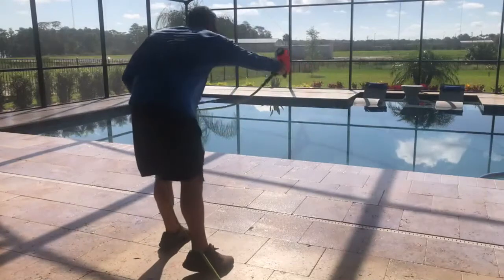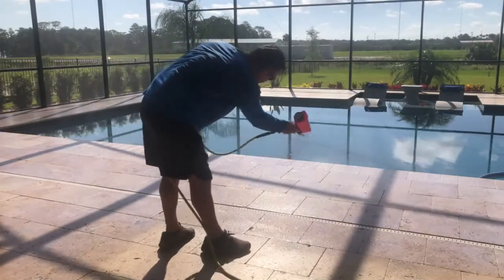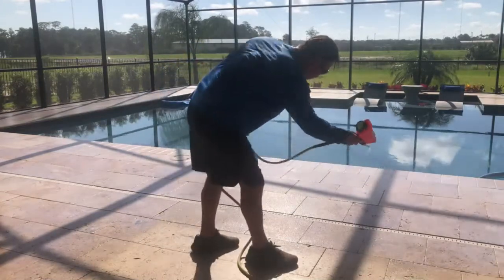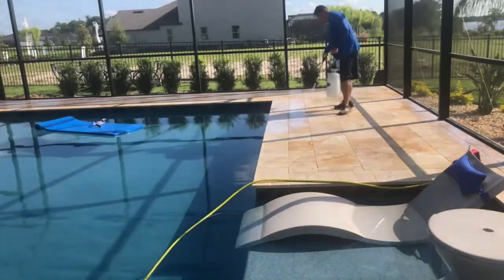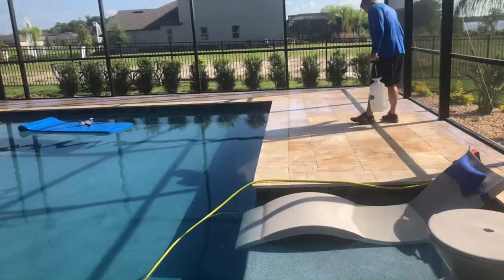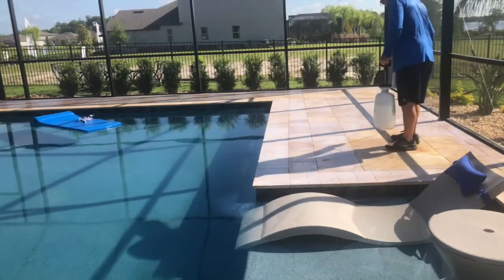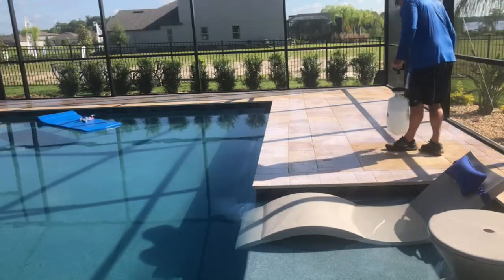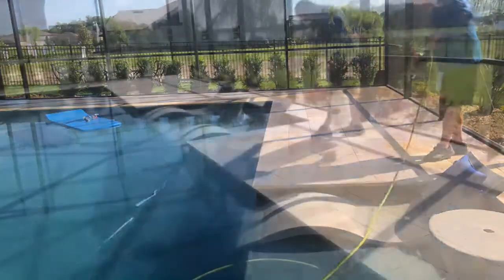How to Keep your Travertine Pavers Sealed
National Sealing has developed a COATING process which is 3-5x more durable than Common Sealers for Sealing Travertine, Sealing Marble, Sealing Natural Stone. We're the largest Paver Sealing Co in the US, but for Sealing Travertine, typically utilize our Durable COATING process combined with our Non Slip Nano Beads specifically designed to be the most Durable Anti Slip application in the US.